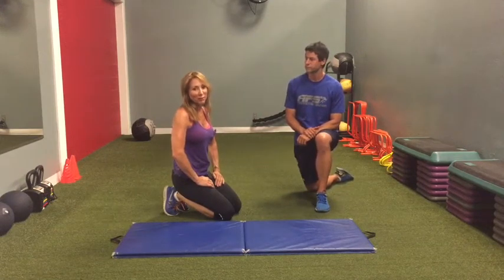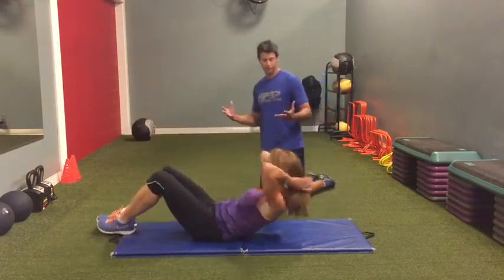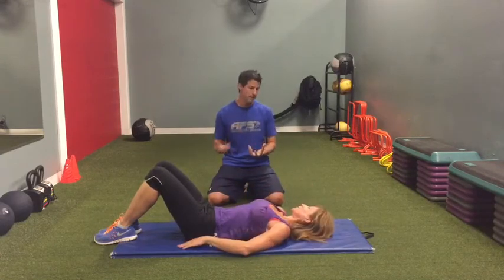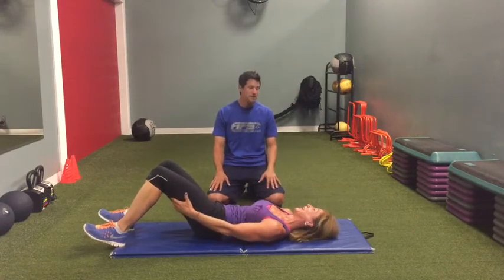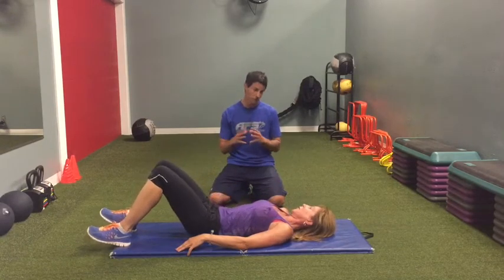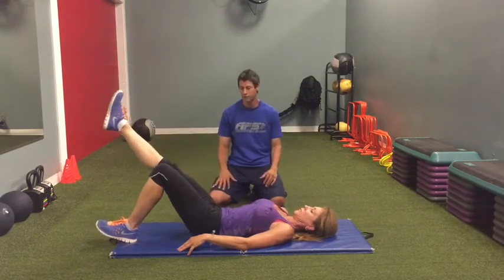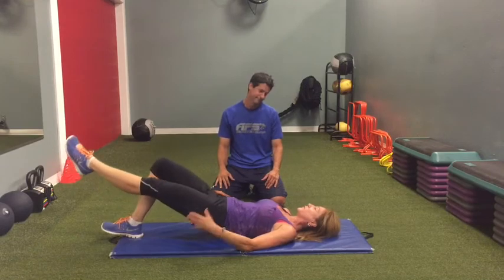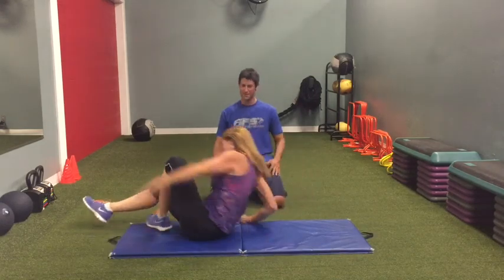Faith Martin & Scott Murphy Fitness for Any Age Glute Workout!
Faith & Scott go through a series of exercises for strengthening and tightening the Glutes!